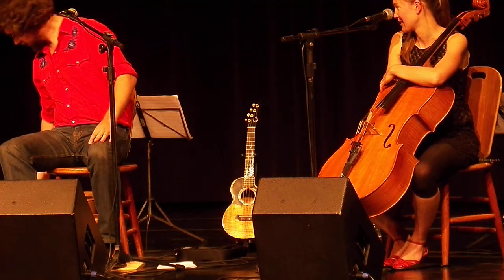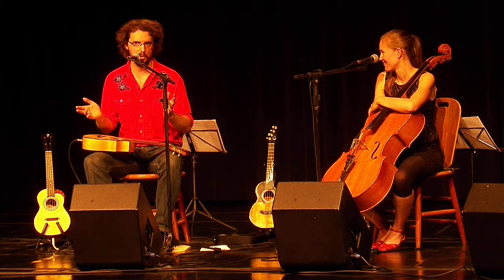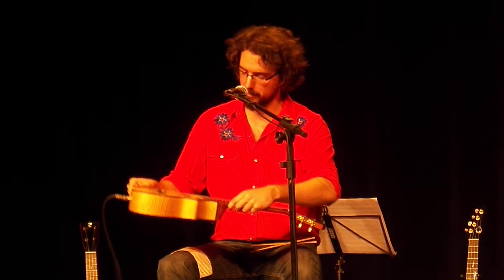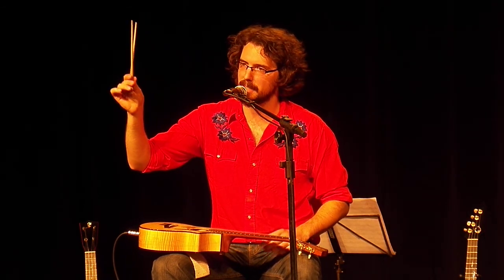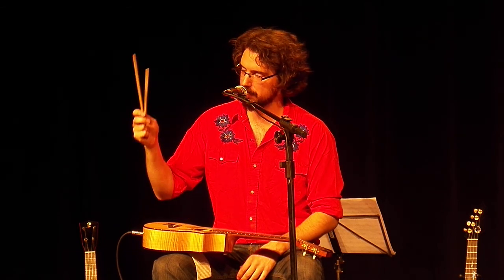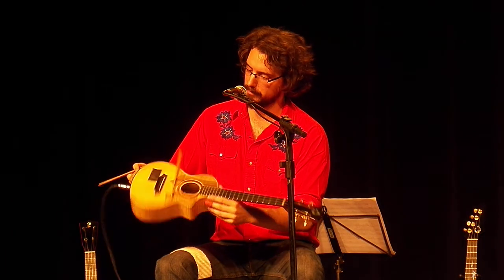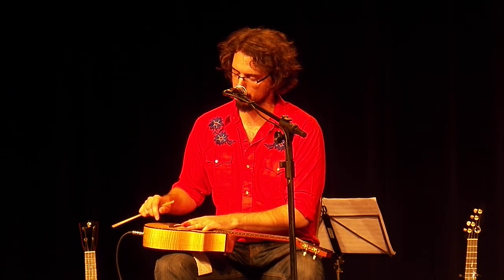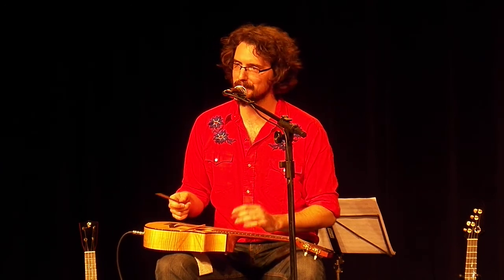James Hill & Anne Davison em São Carlos - Hashilele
James Hill & Anne Davison no teatro do SESC em São Carlos-SP. James Hill mostrando um outro meio de tocar Ukulele.